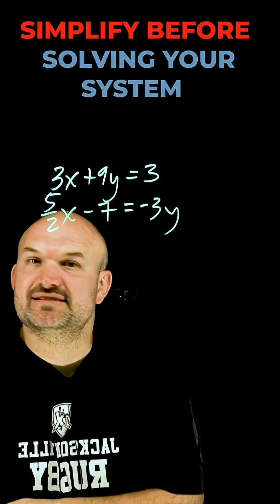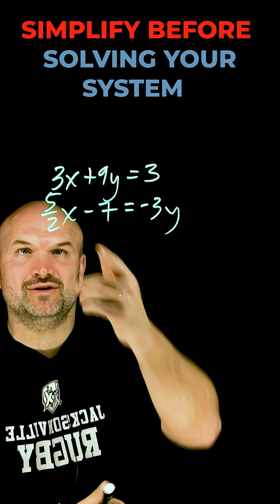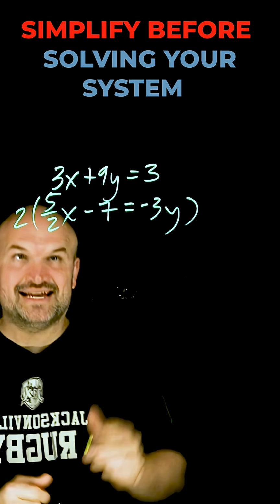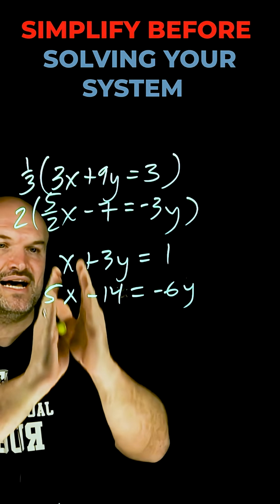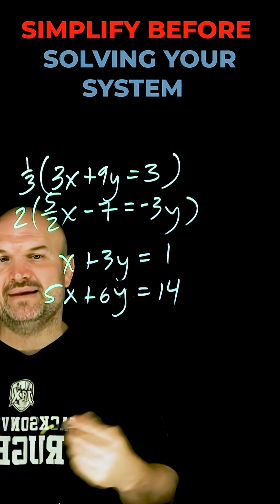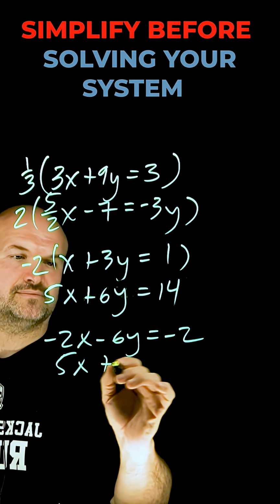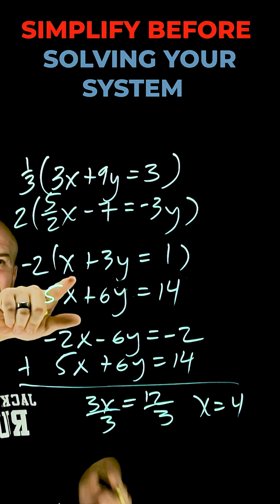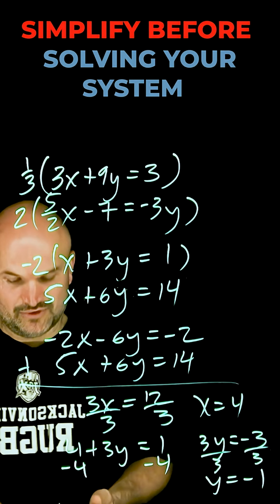Simplify before solving your system